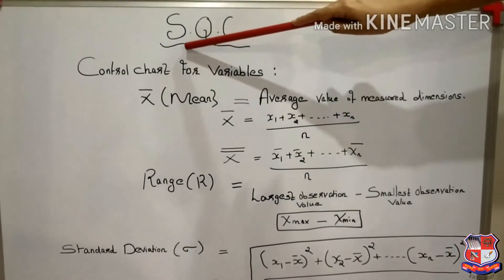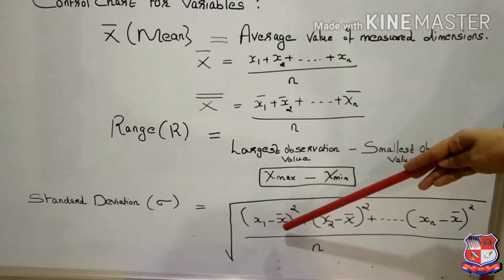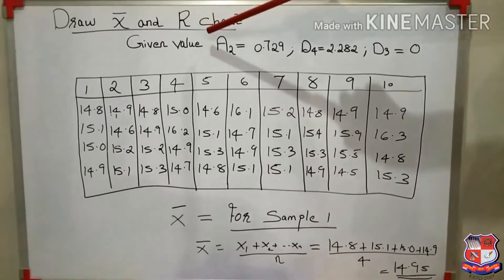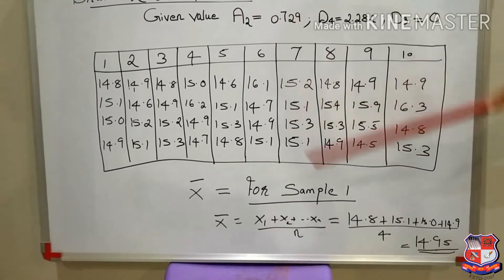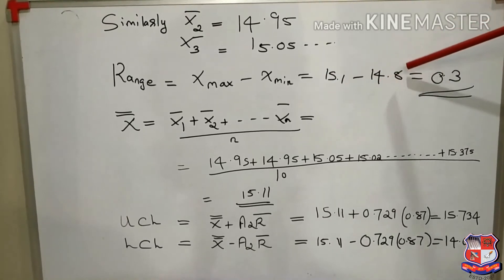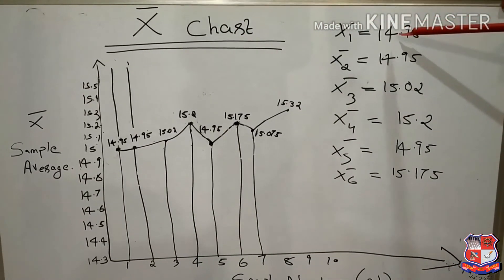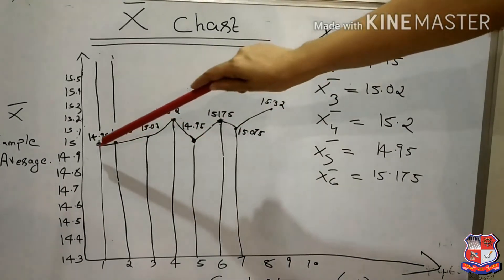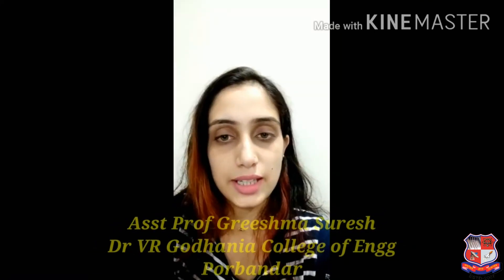GTU_BE_ MECHANICAL ENGINEERING_2161907 _QualityControl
Subject : 2161907  -  Industrial Engineering (Sem-6)
Created By : Greeshma suresh [Assistant Professor] | 24 Apr 2020 | 767 MB
College : 138 - DR. V. R. GODHANIA COLLEGE OF ENGINEERING & TECHNOLOGY
Topic : QualityControl